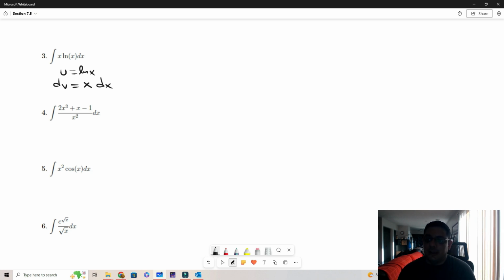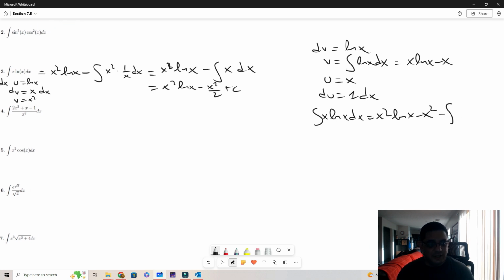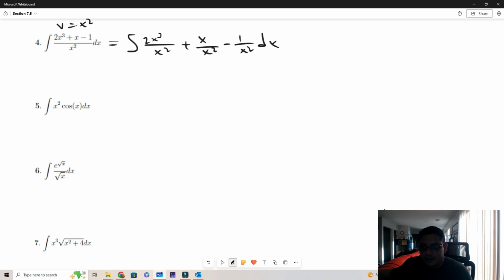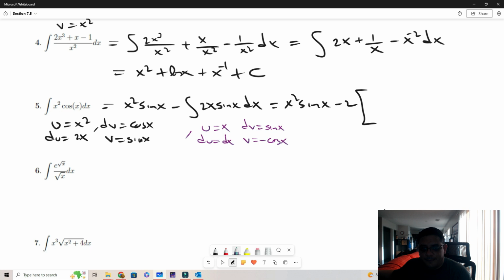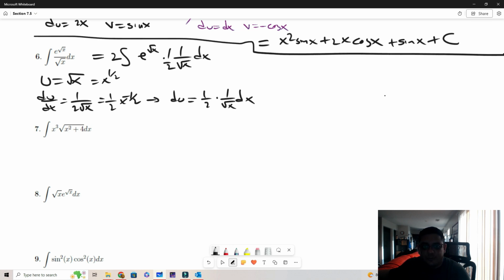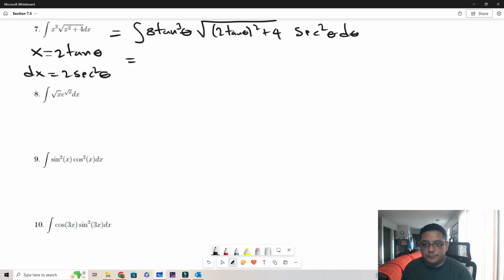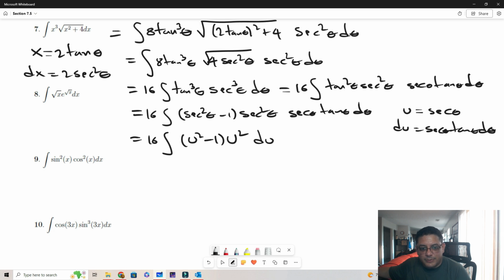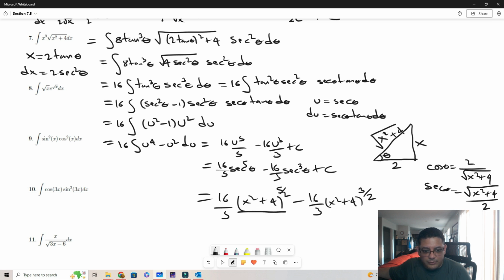Introduction Section 7.5 (Integration Strategies II)